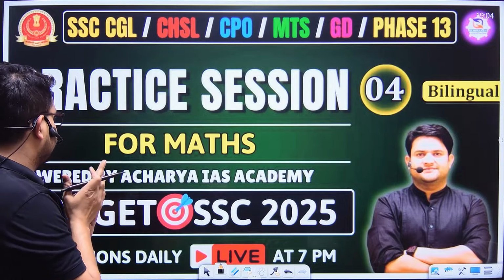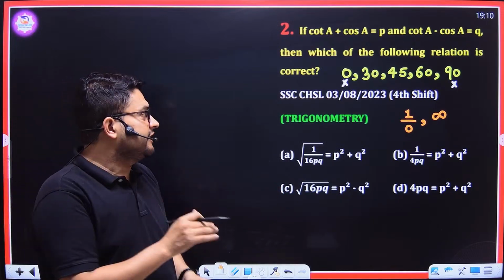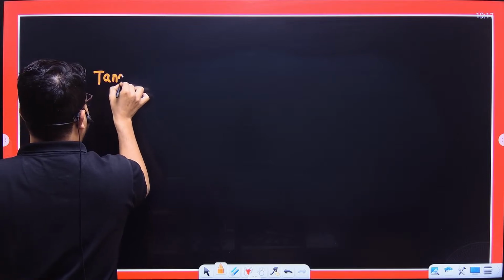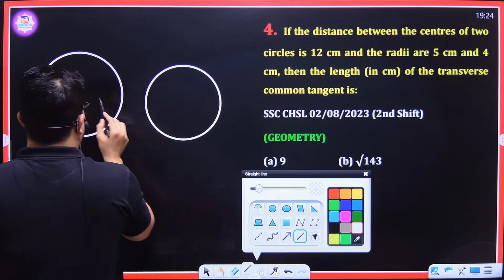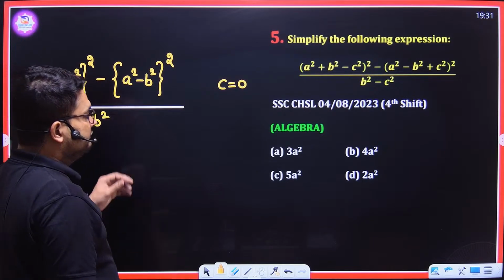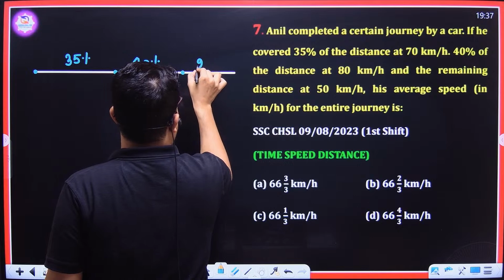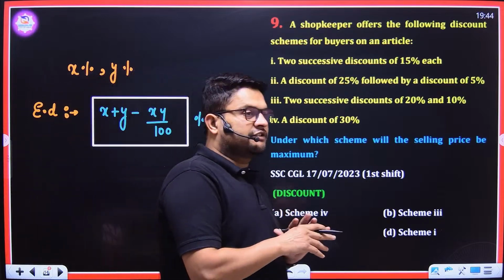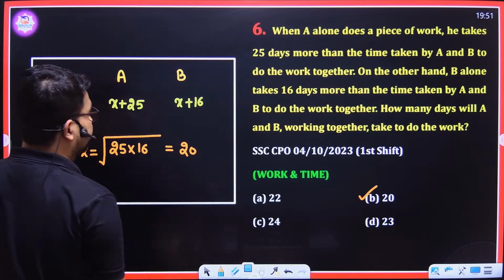Ultimate SSC Maths Practice Set 4: Crush Your Exam!